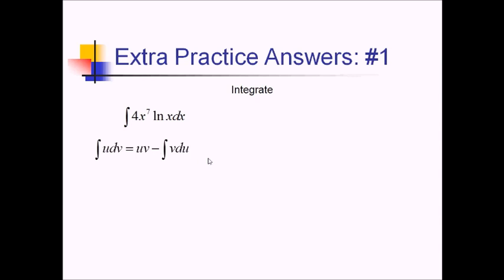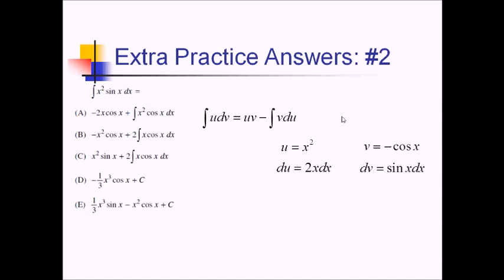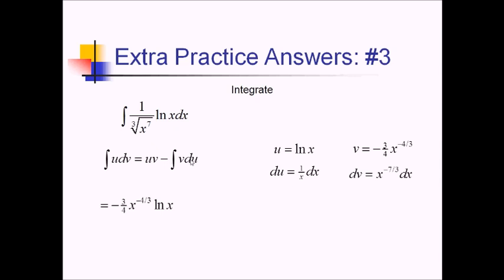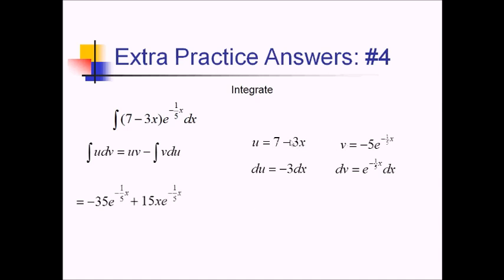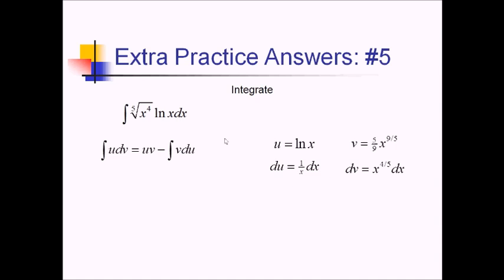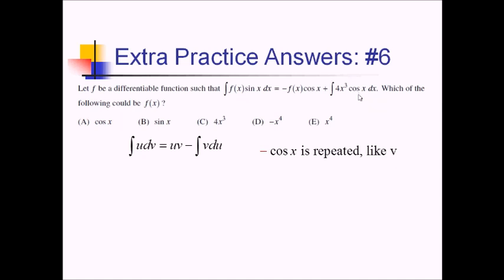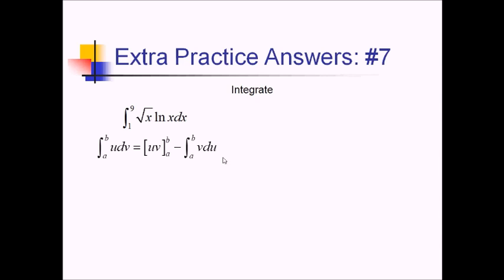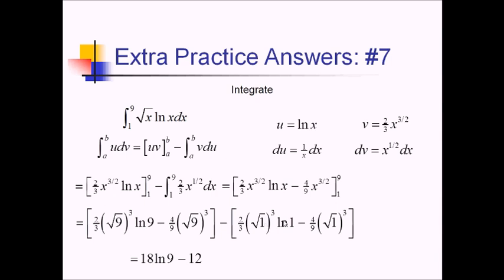Integration by Parts: Problem Set #3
Worked problems showing how to evaluate integrals (definite and indefinite) of products using Integration by Parts.

Go here for a PDF and handout to go along with this video